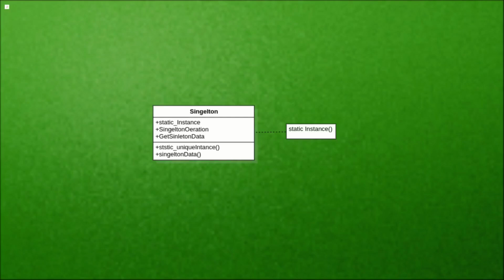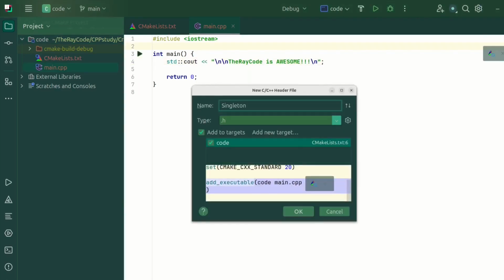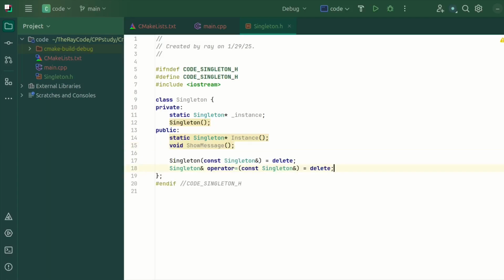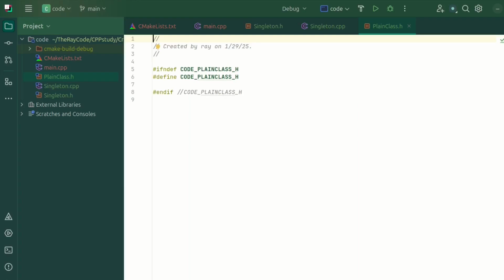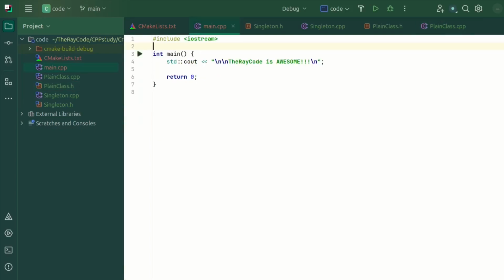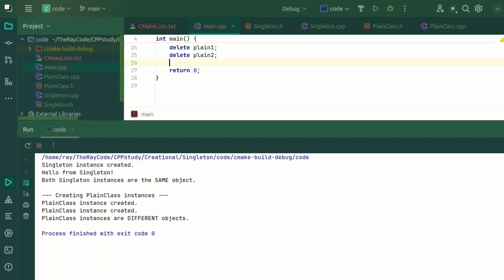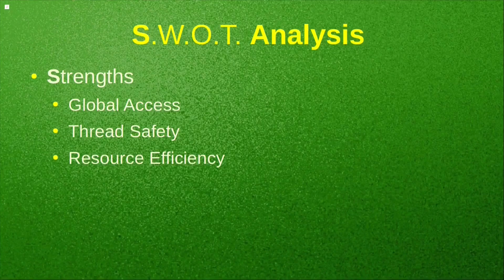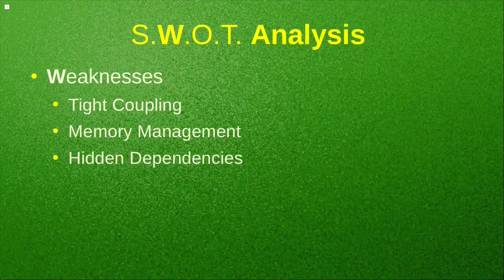The Creational design pattern Sngelton using C++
Kickstart your journey into C++ Design Patterns with my latest video! 🎥 This episode dives into the Singleton Pattern—why it matters, UML insights, and hands-on C++ code examples.

Intro 0:00
Why?  0:32
UML 1:12
Code  1:30
S.W.O.T. 3:19